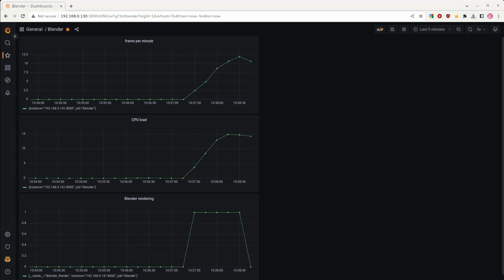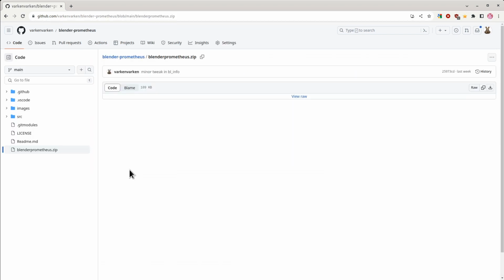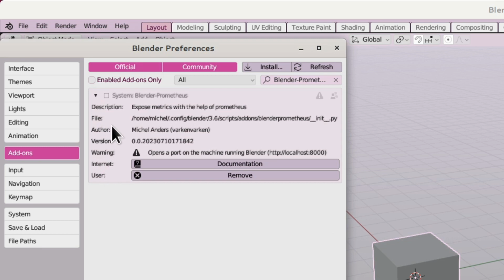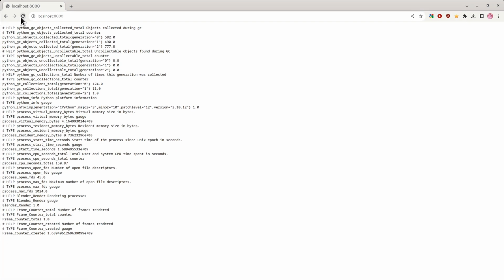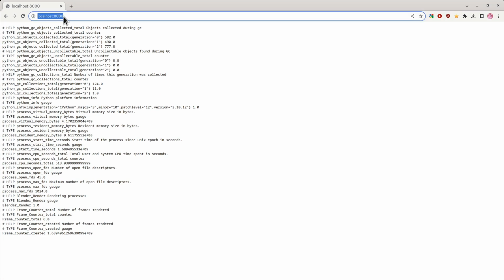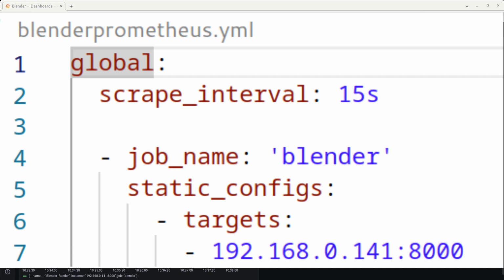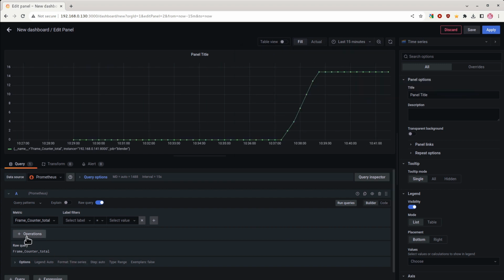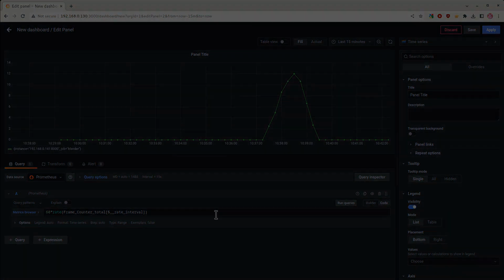Blender & Prometheus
The video showcases a small add-on I created to expose some Blender metrics that can be scraped with Prometheus and visualized in Grafana.

And yes, I know the video is a bit over-engineered for the tiny bit of info contained in it, but I had fun making it and learning OBS while doing it :-)